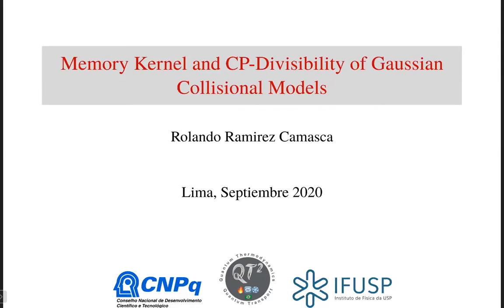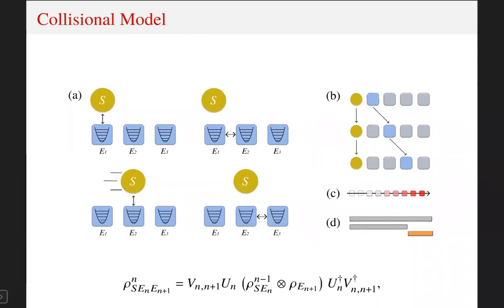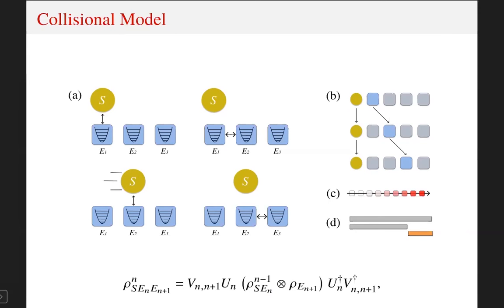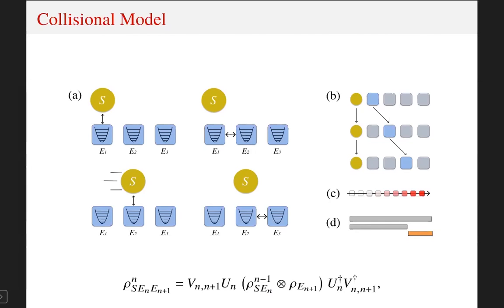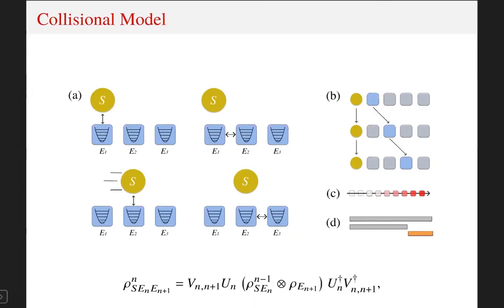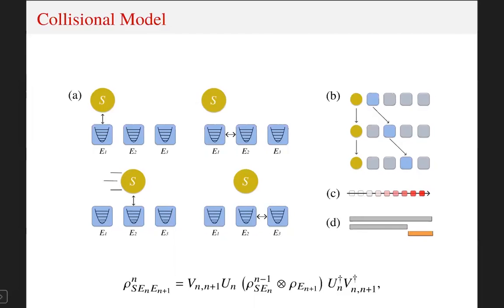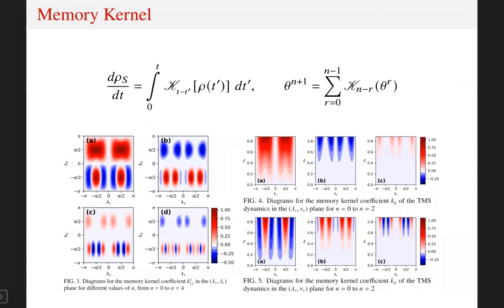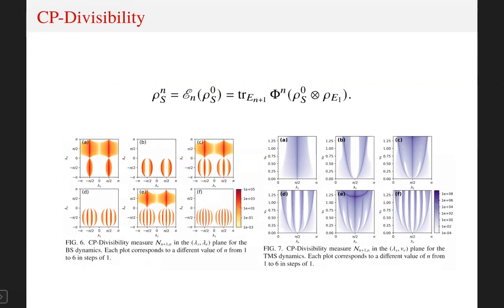Rolando Ramirez Camasca